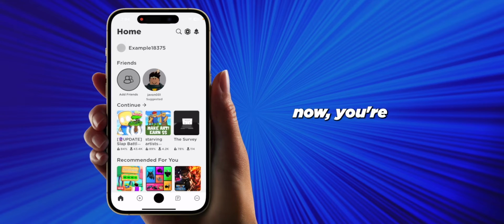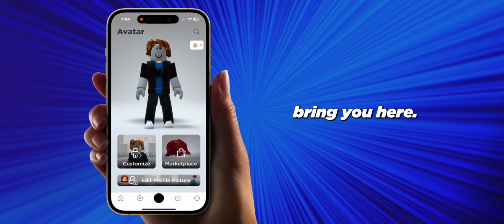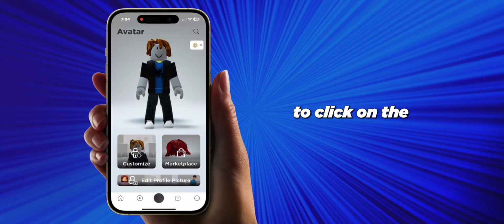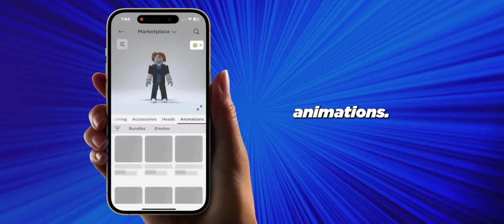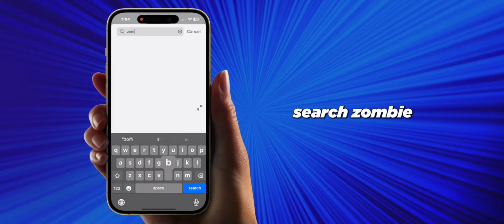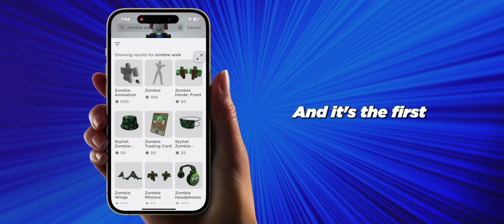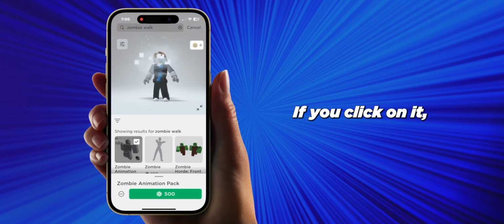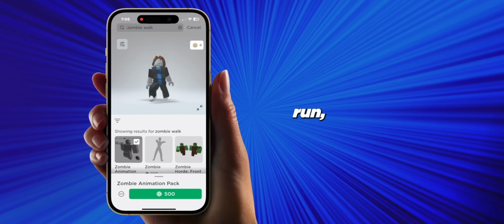How to Zombie Walk in Roblox? - (2025 Update)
How to Zombie Walk in Roblox?
From this tutorial you will learn how to get zombie walk in Roblox.
Ready to add a touch of spookiness to your Roblox avatar? Learn how to perform the eerie and entertaining zombie walk in Roblox! In this guide, we'll show you the simple steps to master the zombie walk animation, allowing your character to shuffle and stagger like the undead.